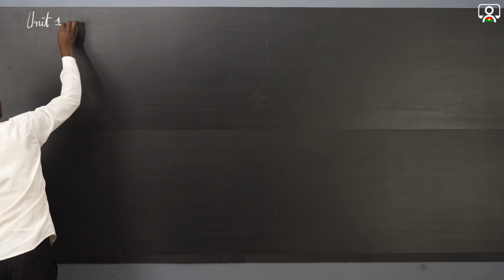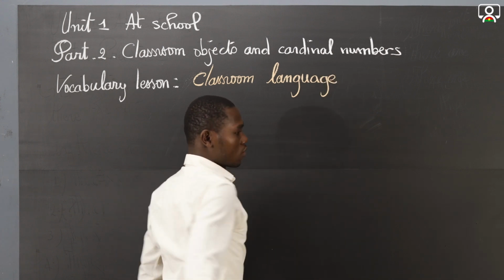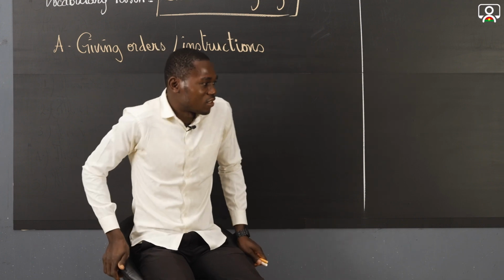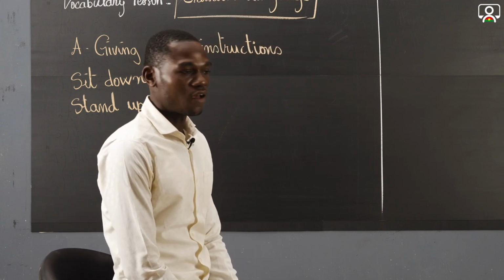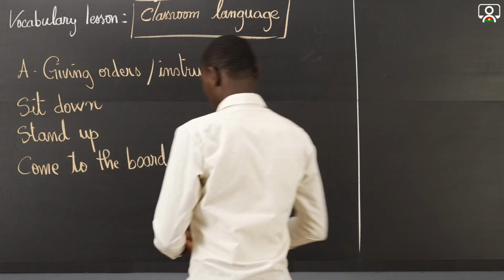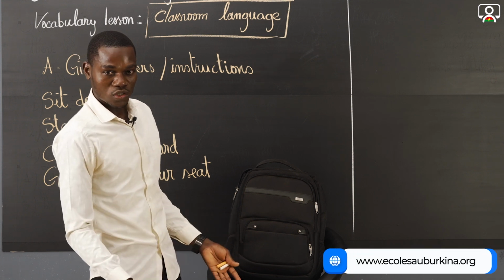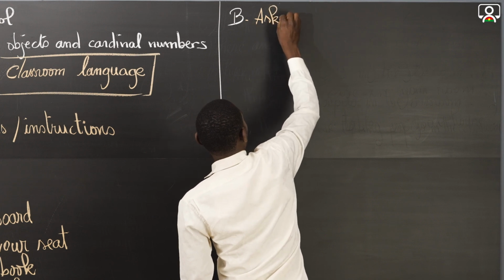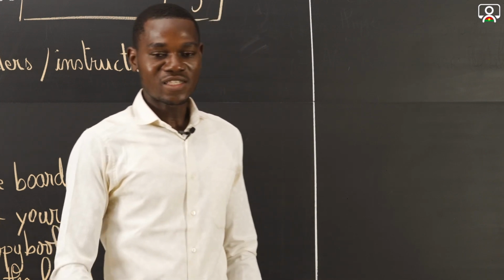Cours - Sixième - Anglais - Vocabulary : Classroom langage (1e partie)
EAB6e Anglais Vocab Chap04 Leçon04 Seq01 Classroom langage